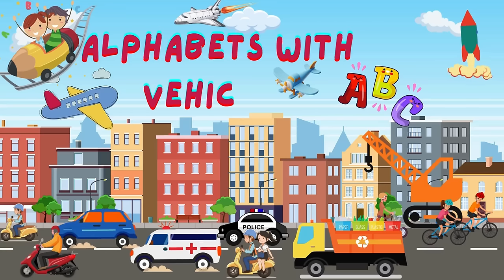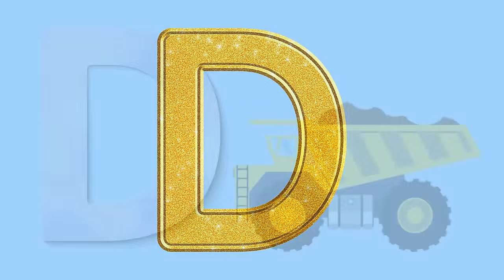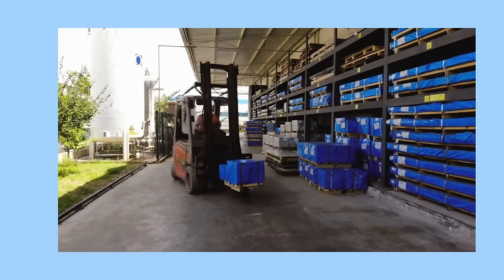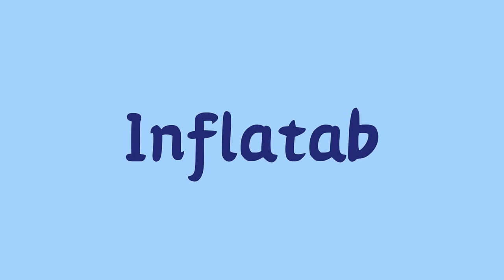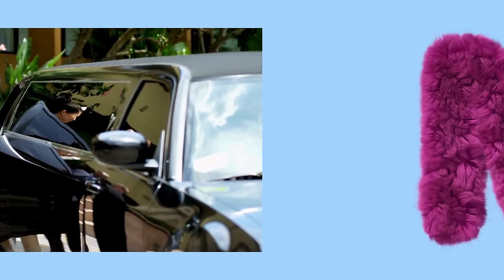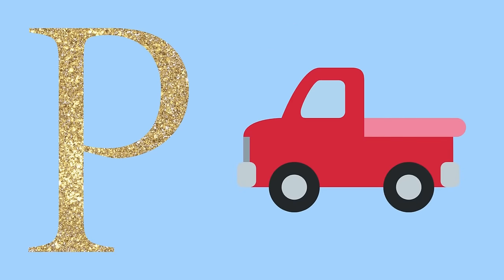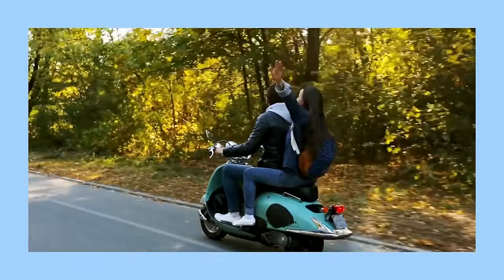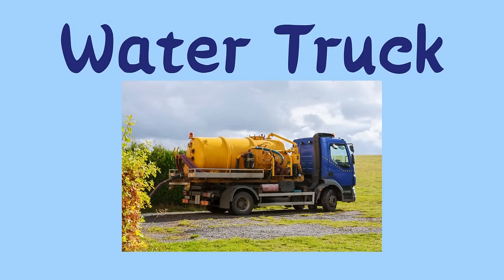ABC with vehicles from A - Z | Learn Alphabets | Vehicles Names | Spellings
🚗 Welcome to our exciting world of ABC Adventures! 🚁 Join us on a thrilling journey through the alphabet, where each letter unveils a new and fascinating vehicle from A to Z! 🚢

🅰️ A is for Ambulance 🚑 - Saving lives and racing to the rescue! Can you spell "Ambulance" correctly? Take our quiz at the end to identify an ambulance!

🅱️ B is for Bulldozer 🚜 - The mighty earth-mover on construction sites. Do you know how to spell "Bulldozer"? Test your skills in our quiz!

🌐 Explore the wide range of vehicles, from classic to modern, with colorful pictures and engaging information to captivate young minds. Your little ones will love learning about planes, trains, automobiles, and everything in between!

🚁 C is for Crane 🚢 - Moving and picking material! Do you know how cranes look alike? The quiz awaits!

🚀 D is for Dump Truck 🚚 - Hauling heavy loads with power and precision. Identify "Dump Truck" in our quiz and earn your virtual driver's license!

Get ready for an educational adventure that combines fun with learning. Each vehicle comes to life with vibrant images and interesting facts, making it the perfect video for young explorers and curious minds.

🚤 E is for Excavator 🏗️ - Digging into the details! Can you spell "Excavator"? Challenge yourself by identifying Excavator in our interactive quiz!

Wrap up your ABC journey with a quiz that puts your child's newfound knowledge to the test. Spell out the names of the vehicles they've discovered, and watch as their confidence in language and recognition skills grows.